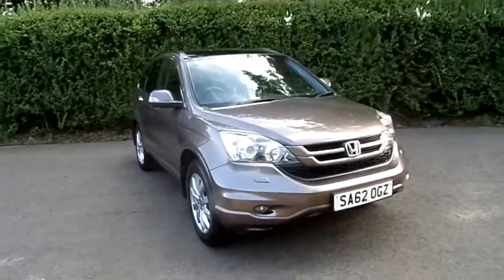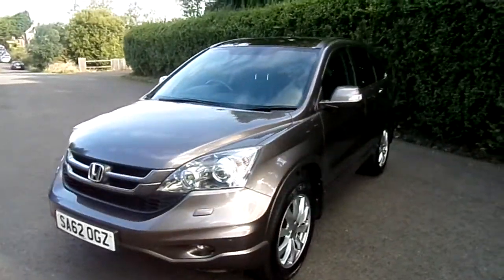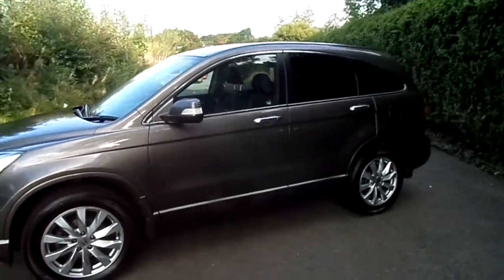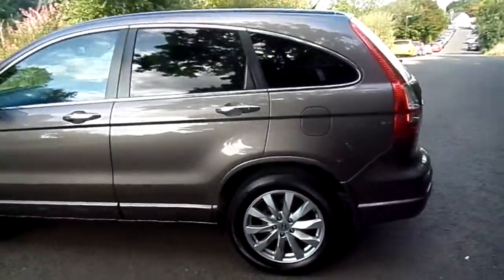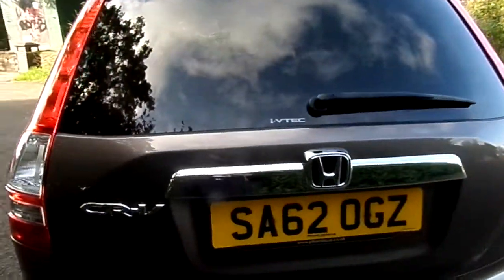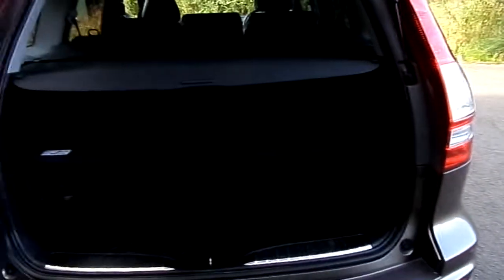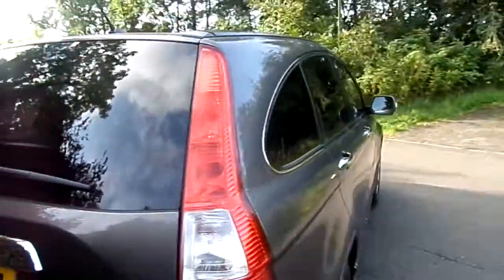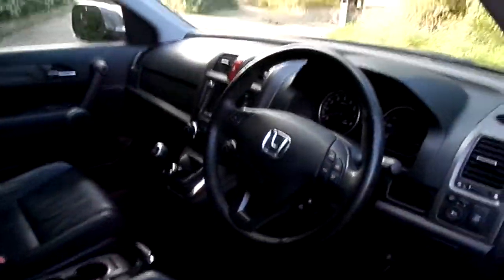Honda CR-V 2.0 i-VTEC EX - SA62OGZ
Short video presentation of Honda CR-V 2.0 i-VTEC EX - SA62OGZ